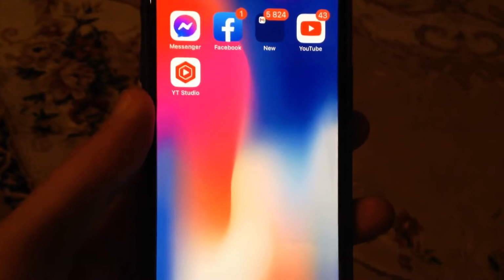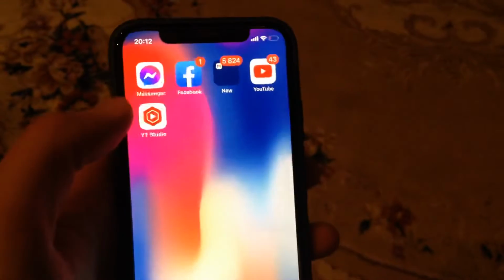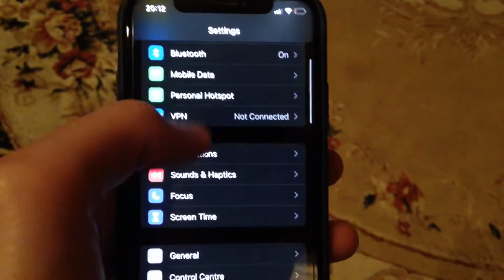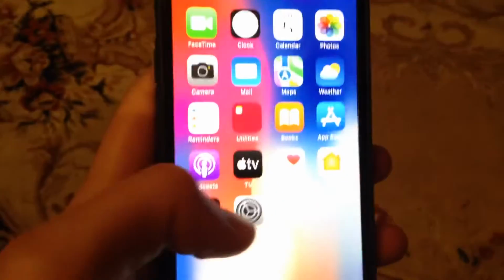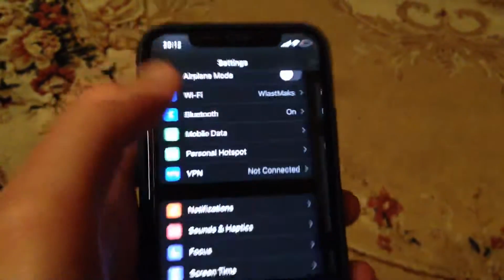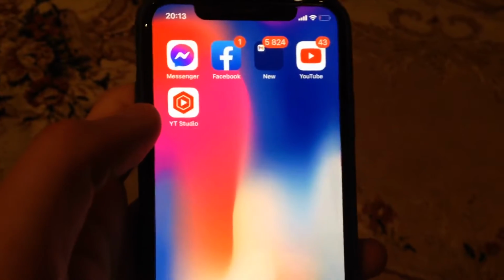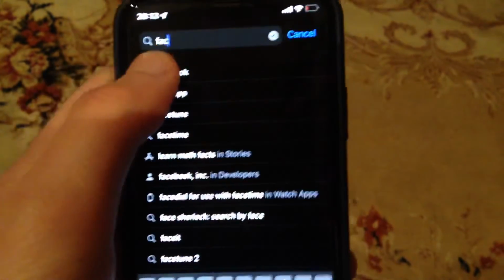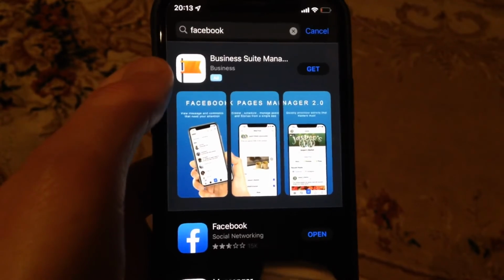Facebook Login Error On iPhone Fix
If you don’t know Facebook Login Error On iPhone Fix , this video is for you.